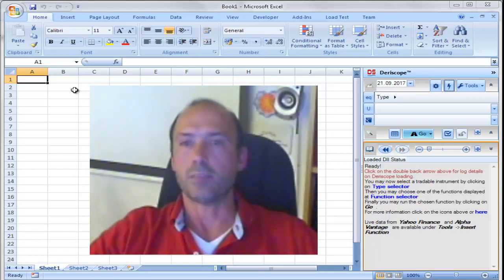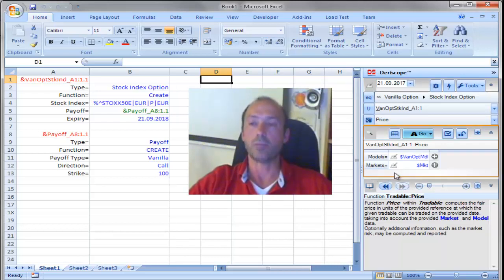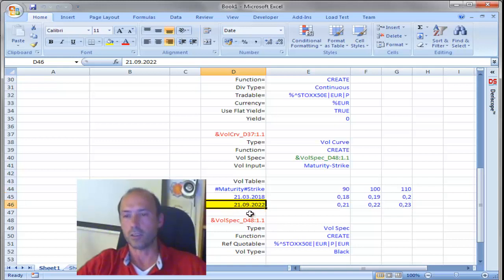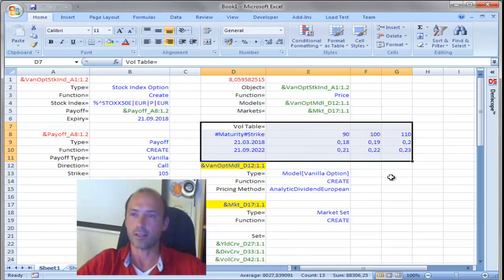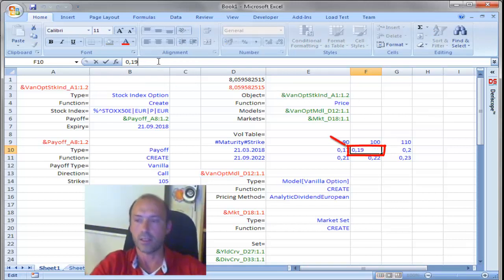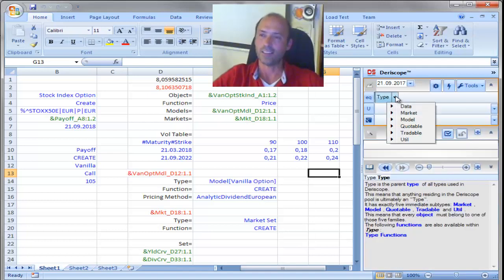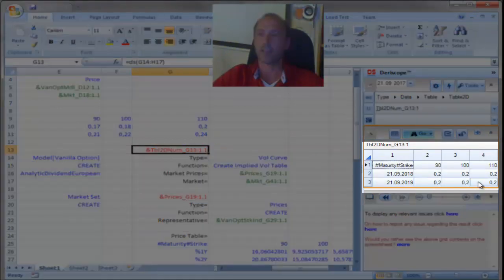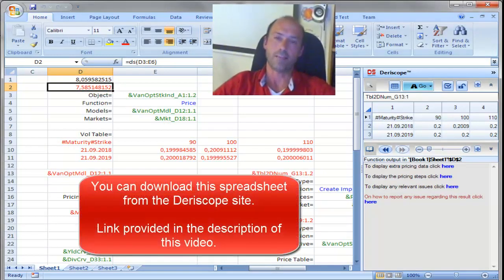Option pricing in Excel with Implied Volatility Surface using QuantLib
How to price a stock index option in Excel using QuantLib by relying on Implied Volatility Surface rather than single flat vol.